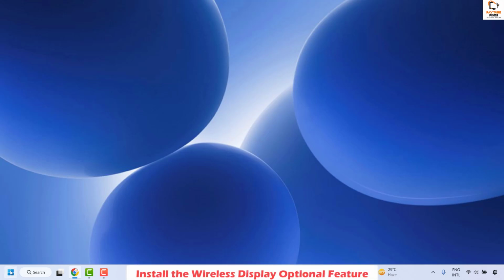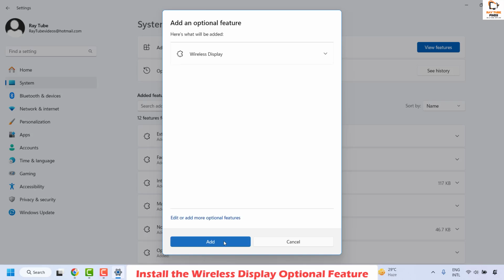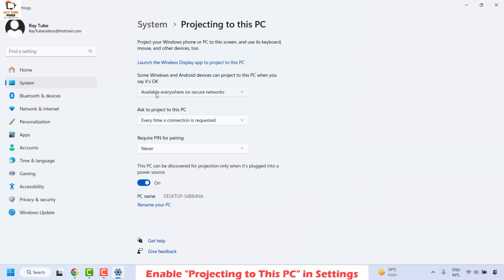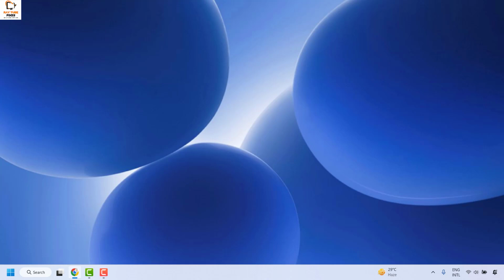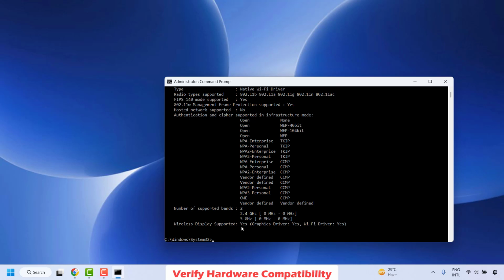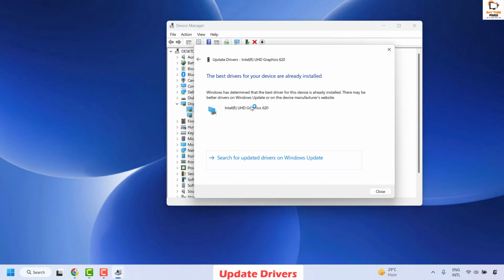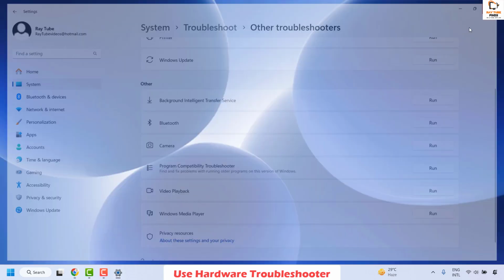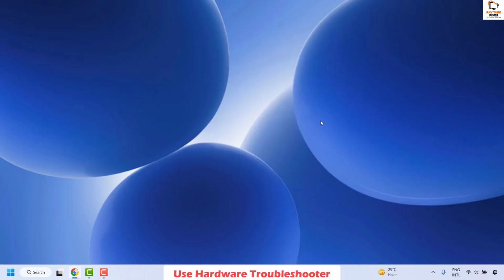How To Fix "Projecting to This PC Feature Disabled" in Windows 11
"Are you struggling with the 'Projecting to This PC' feature being disabled on your Windows 11 device? In this step-by-step tutorial, we’ll guide you through multiple methods to fix this issue and get your screen sharing back on track. Learn how to enable the feature using Windows Settings, Registry Editor, or Group Policy Editor, and understand common causes like missing hardware support or optional features. Whether you're a beginner or tech-savvy, this video has solutions for everyone! Watch now to enjoy seamless wireless projection and upgrade your Windows experience.

Install the Wireless Display Feature
Enable Projecting to This PC via Settings

Applies to :
projecting to this pc windows 10 not available
projecting to this pc windows 11
projecting to this pc not working
projecting to this pc this device doesn't support receiving miracast
projecting to this pc ko kaise on kare
projecting to this pc windows 10 not working
projecting to this pc windows 11 not working
projecting to this pc password
projecting to this pc how to use
projecting to this pc windows 10 not available hindi
projecting to this pc we are still trying to determine the feature capabilities
projecting to this pc on kaise kare
projecting to this pc windows 10 not available tamil
projecting to this pc windows 7 not available